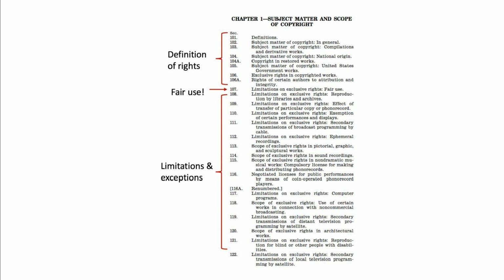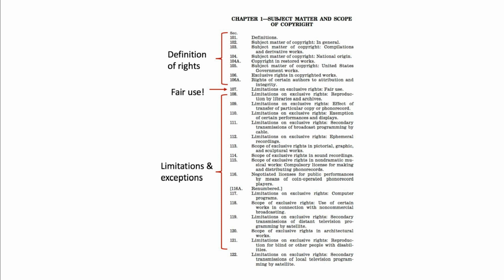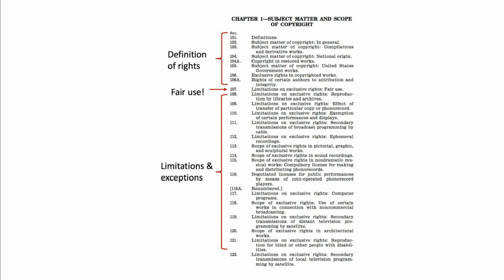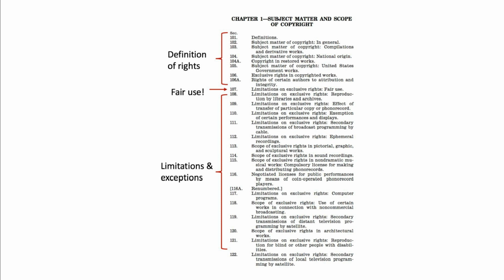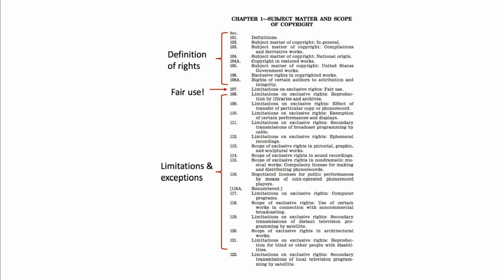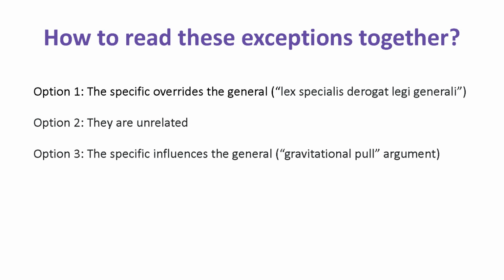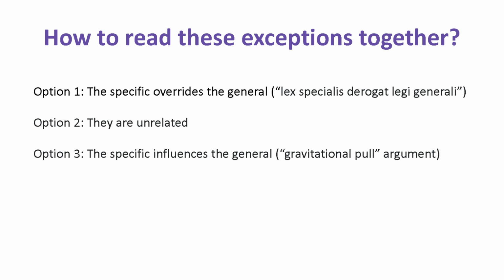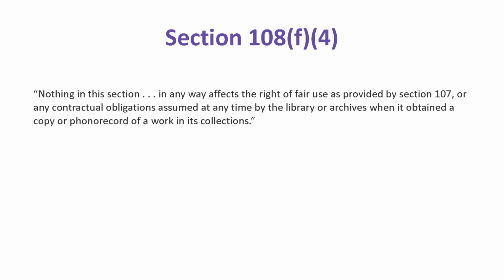Copyright and Fair Use for Libraries: Part 1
Why does copyright and fair use matter for libraries and librarians? This series of presentations features lawyers and librarians who share historic and legal frameworks for copyright, provide helpful information about our rights to fair use, and give an understanding for how these concepts have (and have not) evolved within our rapidly evolving technological environment.

In Part 1, Dave Hansen, Executive Director of Authors Alliance, examines fair use and Section 108 of the Copyright Act.